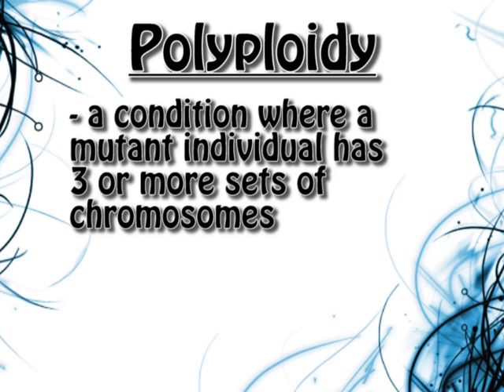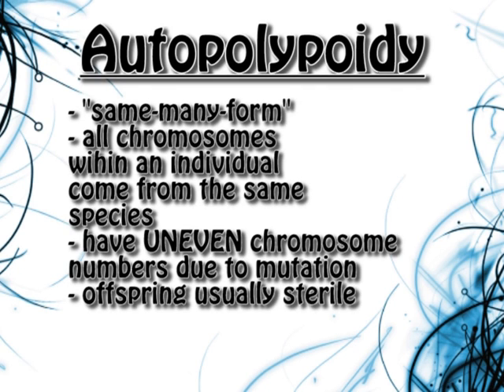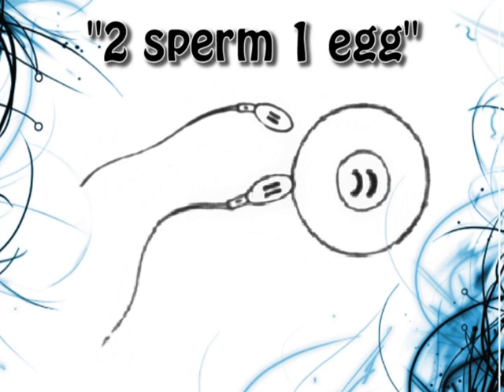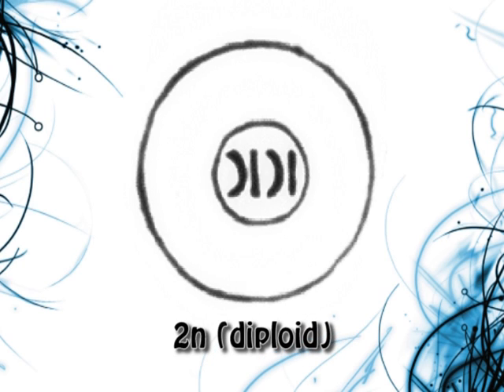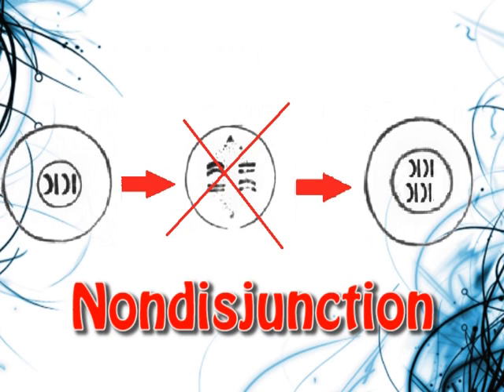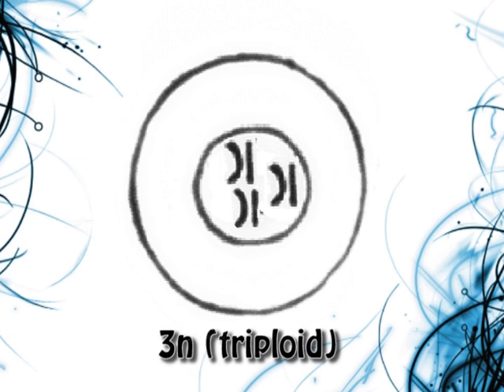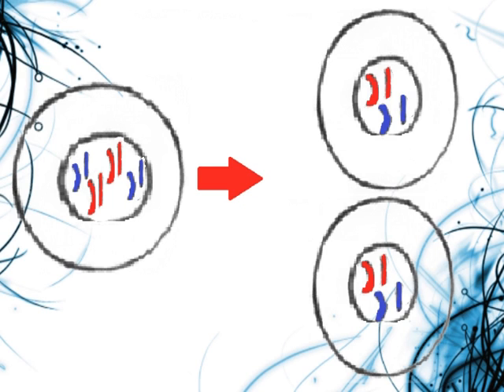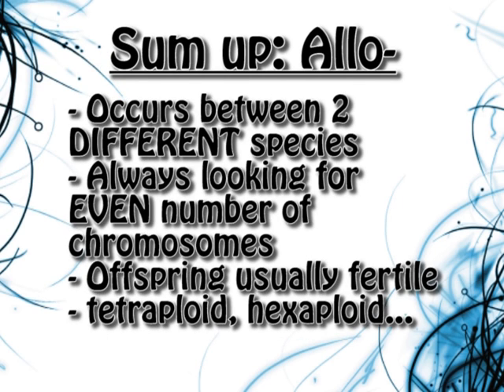Polyploidy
Some definitions and pictorial demonstration of auto- and allo-polyploidy.